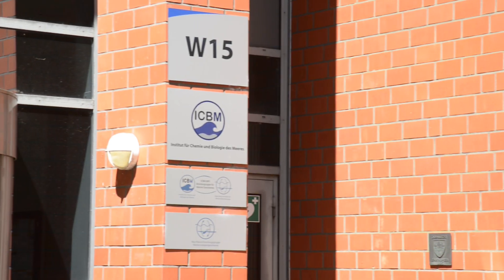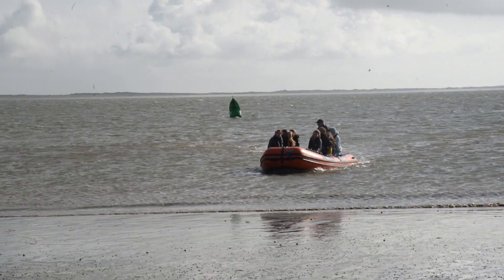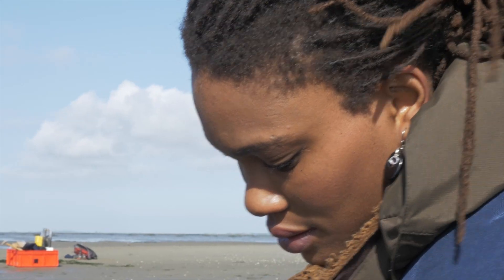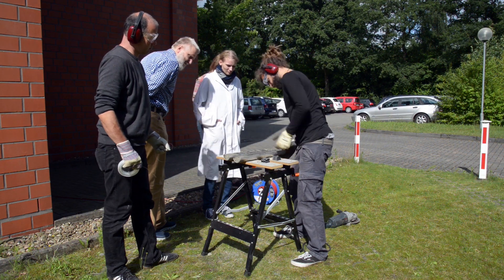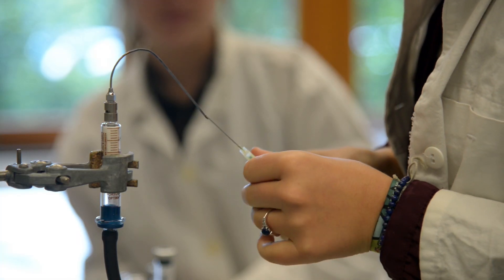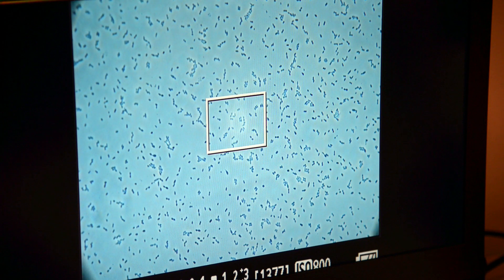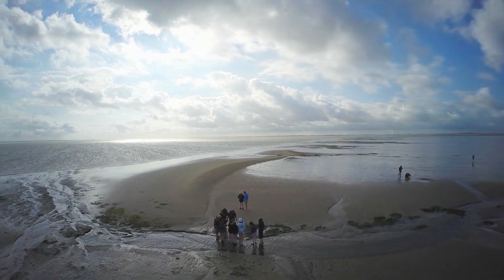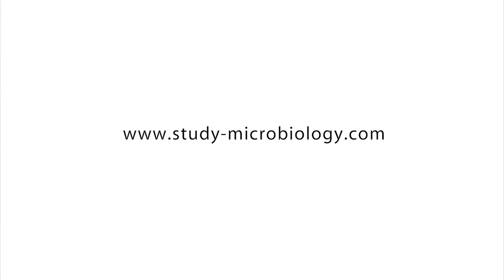Microbiology at the University of Oldenburg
The two-year master course Microbiology at the University of Oldenburg leads German and international students to the current research and practice in the field of marine and environmental microbiology. It is taught in English at the Institute for Chemistry and Biology of the Marine Environment (ICBM). Watch the video clip for more information!

Der zweijährige, englischsprachige Masterstudiengang „Microbiology" am Institut für Chemie und Biologie des Meeres (ICBM) führt deutsche und internationale Studierende an aktuelle Forschungsthemen auf dem Gebiet der Meeres- und Umweltmikrobiologie heran. Weitere Informationen im Video!